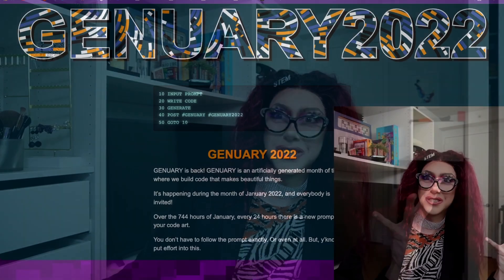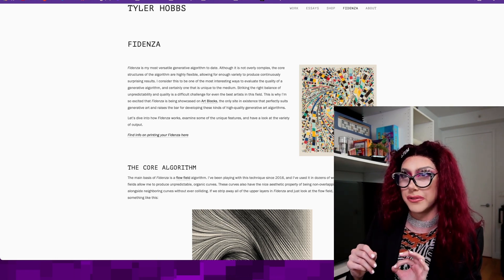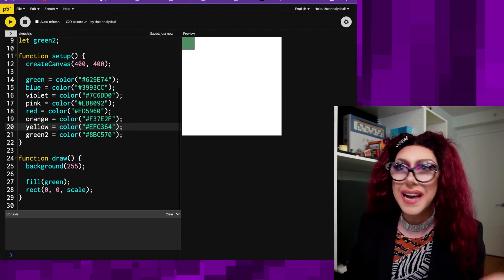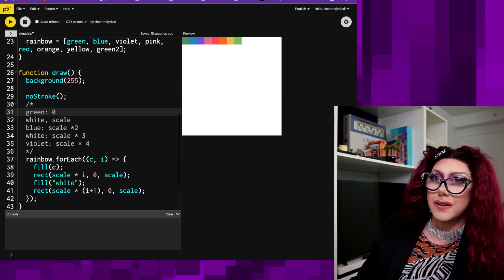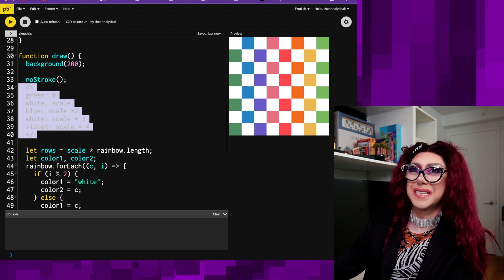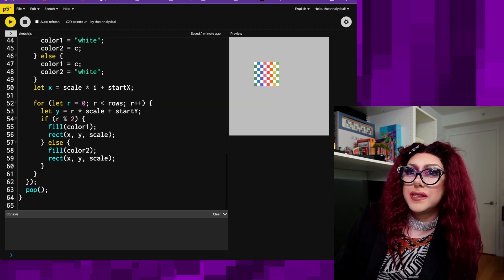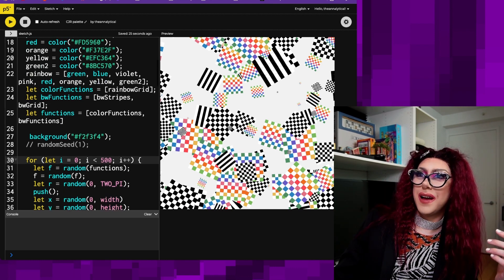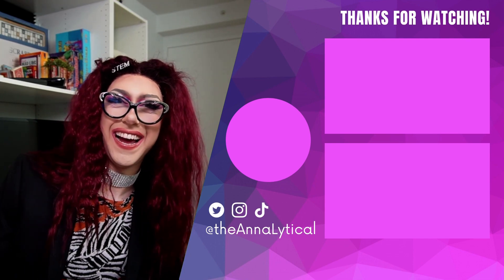Coding Challenge: Genuary Art Inspired by Christopher John Rogers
I'm continuing to expand my skills with creative art and have seen some cool examples! I took inspiration from fashion and thought how could I integrate it into code. We'll also look at a popular generative art piece, Fidenza, and even dabble into NFTs.